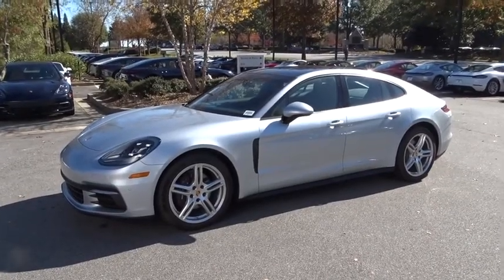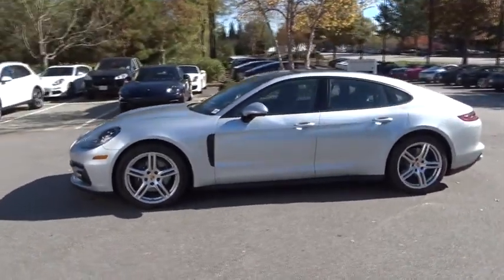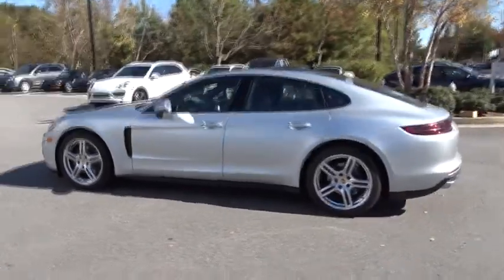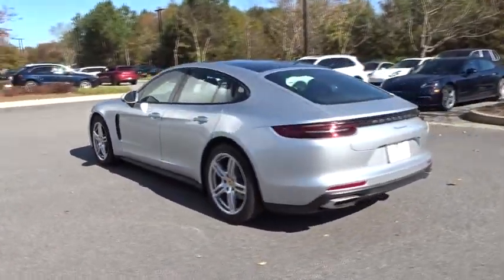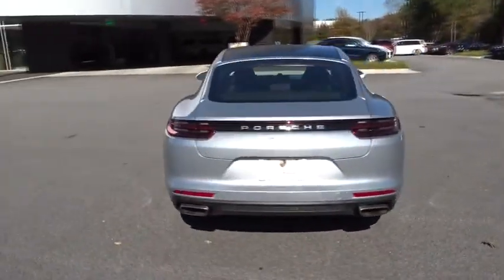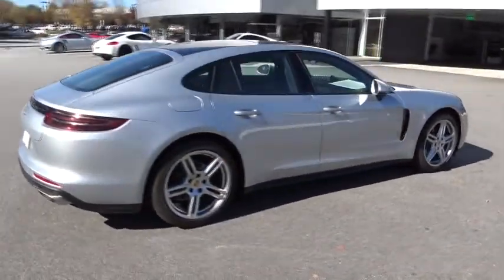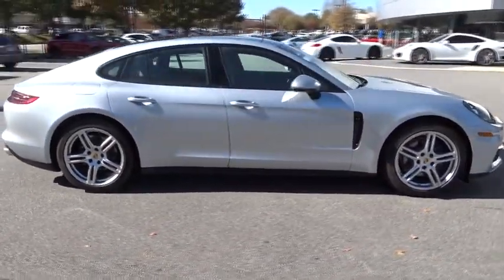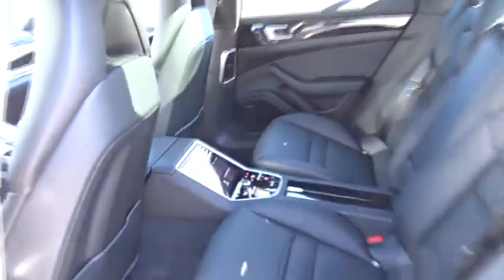2018 Porsche Panamera Roswell, Alpharetta, Atlanta, Marietta, Sandy Springs, GA N18265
New 2018 Porsche Panamera
Hennessy Porsche: Servicing Roswell, Georgia near Alpharetta, Atlanta, Marietta, and Sandy Springs, GA
2018 Porsche Panamera  - Stock#: N18265 - VIN#: WP0AA2A72JL105180

Hennessy Porsche
990 Mansell Road

14-WAY POWER SEATS  -inc: seat backrest  seat height  fore/aft position  seat cushion inclination  seat cushion depth and lumbar support (4-way)  Memory Package  driver and front passenger seating positions  steering column  side mirrors  lights  wipers  climate control  door lock setting  instrument cluster and PCM,FRONT SEAT VENTILATION  -inc: 3 levels of adjustment,WHEEL CENTER CAPS W/COLORED PORSCHE CREST,BOSE SURROUND SOUND-SYSTEM  -inc: 14 loudspeakers w/subwoofer  14 amplifier channels  a total output of 710 watts  BOSE Centerpoint 2 technology  AudioPilot noise compensation technology and BOSE SoundTrue enhancement technology,POWER STEERING PLUS,PREMIUM PACKAGE PLUS  -inc: Comfort Access  keyless entry and engine start  14-Way Power Seats  seat backrest  seat height  fore/aft position  seat cushion inclination  seat cushion depth and lumbar support (4-way)  Memory Package  driver and front passenger seating positions  steering column  side mirrors  lights  wipers  climate control  door lock setting  instrument cluster and PCM  Front Seat Ventilation  3 levels of adjustment  Lane Change Assist (LCA)  Front & Rear Seat Heating  3 levels of adjustment  BOSE Surround Sound-System  14 loudspeakers w/subwoofer  14 amplifier channels  a total output of 710 watts  BOSE Centerpoint 2 technology  AudioPilot noise compensation technology and BOSE SoundTrue enhancement technology  Soft Close Doors  LED Headlights w/Porsche Dynamic Light System  dynamic cornering light  speed-dependent headlight range control  sport mode and headlight cleaning system,LED HEADLIGHTS W/PORSCHE DYNAMIC LIGHT SYSTEM  -inc: dynamic cornering light  speed-dependent headlight range control  sport mode and headlight cleaning system,4-ZONE CLIMATE CONTROL  -inc: additional air vent in each B-pillar for rear seats,STORAGE PACKAGE  -inc: a luggage net in the front passenger footwell and 2 luggage nets in the luggage compartment,WHEELS: 20 PANAMERA TURBO  -inc: 9.5 x 20 front and 11.5 x 20 rear  dual-arm 5-spoke design  Tires: P275/40ZR20 Fr & P315/35ZR20 Rr,Full Cloth Headliner,2 Seatback Storage Pockets,Perimeter Alarm,Leather Steering Wheel,Engine Immobilizer,3 LCD Monitors In The Front,Bucket Front Seats,Partial Leather Seat Trim,Power Fuel Flap Locking Type,Trip Computer,Remote Releases -Inc: Power Cargo Access,Underhood And Cargo Space Lights,Full Floor Console w/Covered Storage  Mini Overhead Console  Rear Console w/Storage and 2 12V DC Power Outlets,Delayed Accessory Power,Carpet Floor Trim,Power Rear Windows,Illuminated Locking Glove Box,Navtraffic Real-Time Traffic Display,Gauges -inc: Speedometer  Odometer  Tachometer  Trip Odometer and Trip Computer,Leather Door Trim Insert,FOB Controls -inc: Trunk/Hatch/Tailgate,Systems Monitor,HomeLink Garage Door Transmitter,HVAC -inc: Underseat Ducts  Residual Heat Recirculation  Headliner/Pillar Ducts and Console Ducts,Front Center Armrest and Rear Center Armrest w/Storage,Fade-To-Off Interior Lighting,Full Carpet Floor Covering -inc: Carpet Front And Rear Floor Mats,Memory Settings -inc: Driver Seat and Door Mirrors,Day-Night Auto-Dimming Rearview Mirror,Compass,Cargo Features -inc: Spare Tire Mobility Kit,Radio: Porsche Communication Management (PCM) -inc: navigation module  mobile phone preparation  audio interfaces  hi-fi sound system w/10-speakers  total output of 150 watts  Connect Plus  Apple CarPlay  telephone module  wireless internet access  Porsche Car Connect (Carfinder  Remote Vehicle Status  Remote Services  Porsche Vehicle Tracking System (PVTS))  Bluetooth hands-free phone capability  SiriusXM and HD Radio,Driver Foot Rest,Window Grid Diversity Antenna,Leather/Metal-Look Gear Shift Knob,60-40 Folding Bucket Front Facing Fold Forward Seatback Rear Seat,Power 1st Row Windows w/Front And Rear 1-Touch Up/Down,Dual Zone Front Automatic Air Conditioning,Fixed Front Head Restraints and Fixed Rear Head Restraints,Interior Trim -inc: Metal-Look/Piano Black Instrument Panel Insert  Metal-Look/Piano Black Door Panel Insert  Leather/Piano Black Console Insert  Metal-Look Interior Accents and Leather Upholstered Dashboard,Outside Temp Gauge,Driver And Passenger Visor Vanity Mirrors w/Driver And Passenger Illumination,Power Door Locks w/Autolock Feature,Rigid Cargo Cover,2 12V DC Power Outlets,Front Cupholder,Digital/Analog Display,Audio Theft Deterrent,Rear Cupholder,Trunk/Hatch Auto-Latch,Remote Keyless Entry w/Integrated Key Transmitter  Illuminated Entry  Illuminated Ignition Switch and Panic Button,Valet Function,M